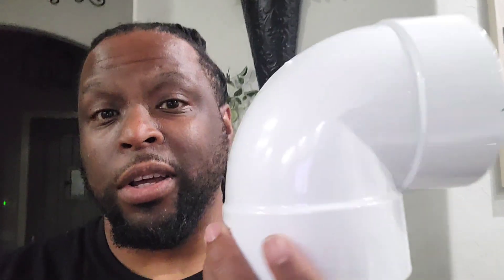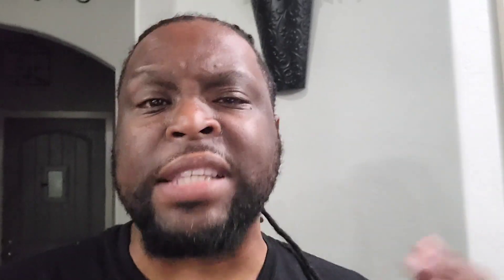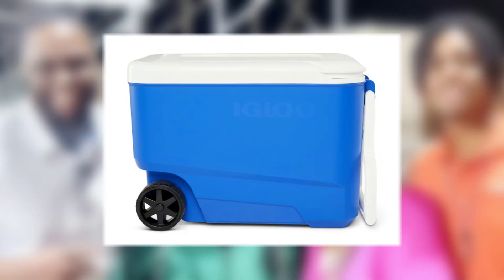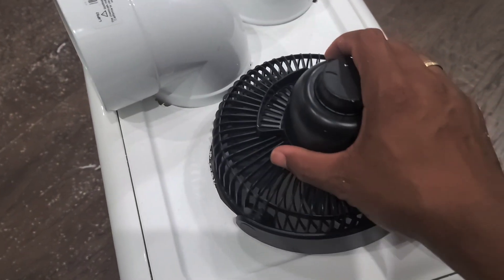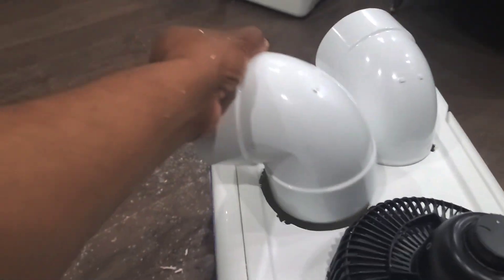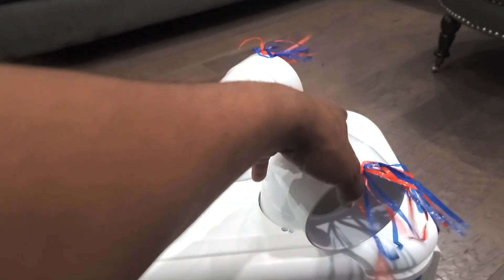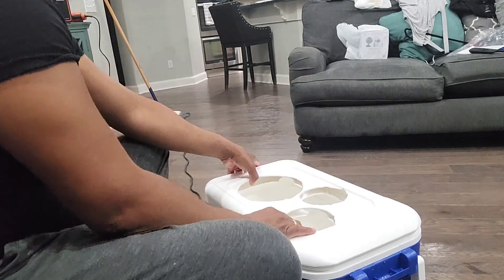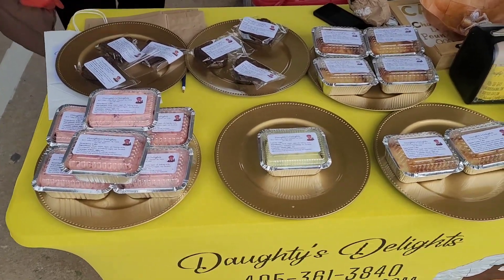The Daughtys: Vlog 104 | Easy to Build Ice Chest Mobile Air Conditioner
It's summer time and I want to make sure our family gatherings are safe and cool even when outside. So let's engineer air!